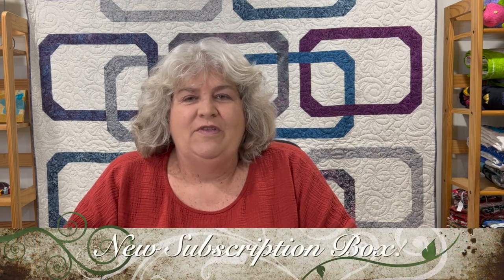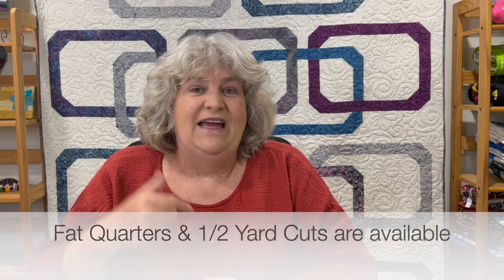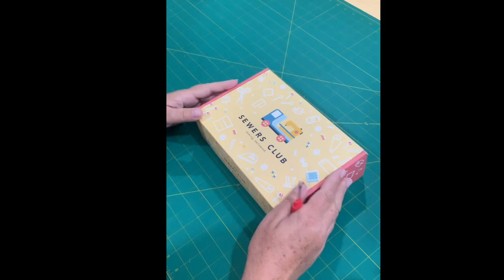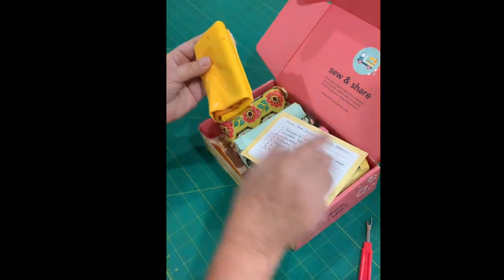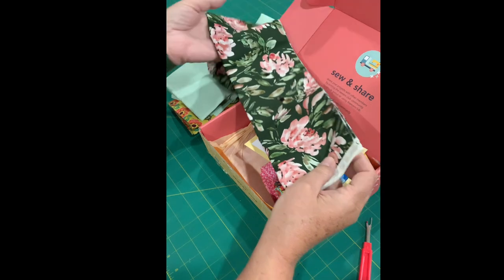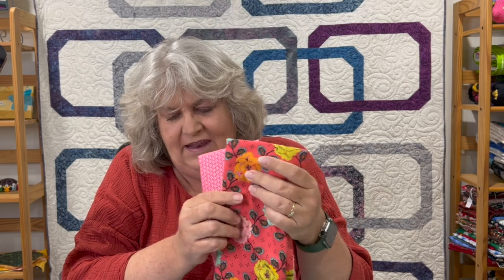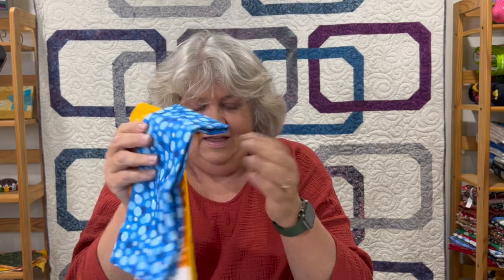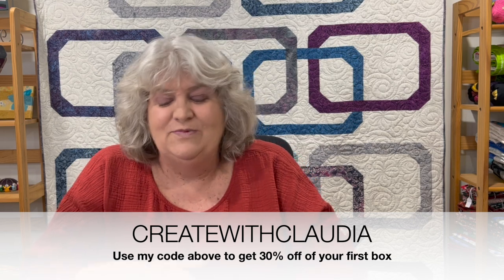Sewers Club Unboxing - Presenting a New Size Option for this Monthly Fabric Subscription Box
Join me as I unbox a subscription box from Sewers Club!  They have just introduced a new size option and I have all the info.

My Other Work:

I sell my quilt patterns and some quilts on Etsy.